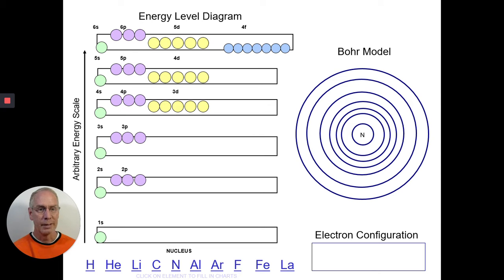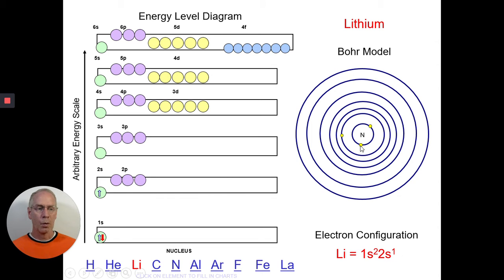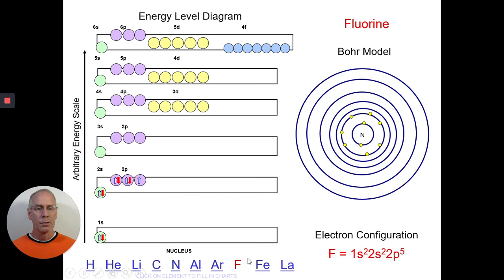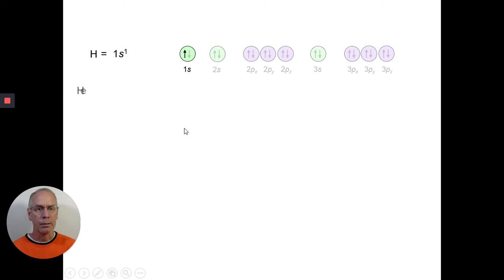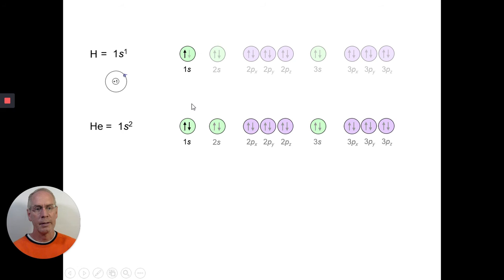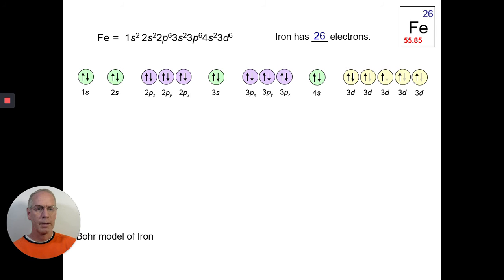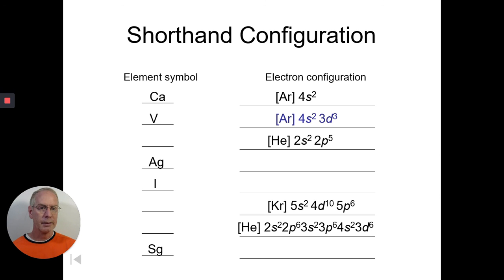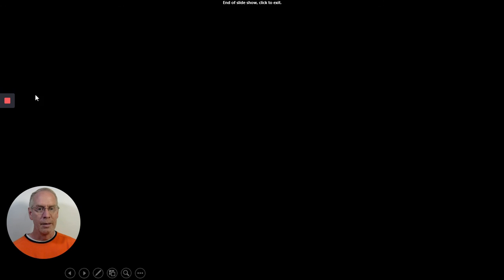Electron Configuration Part B